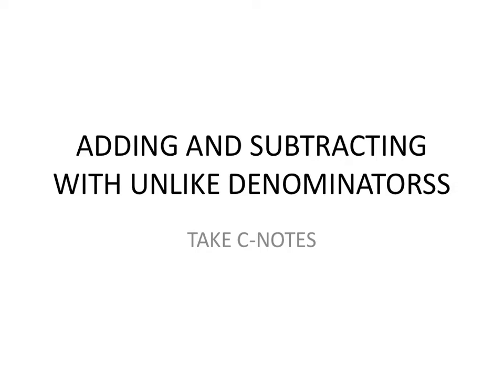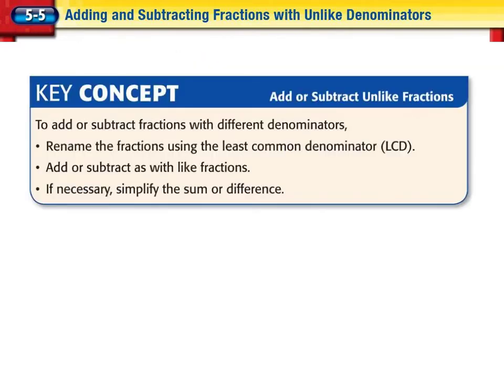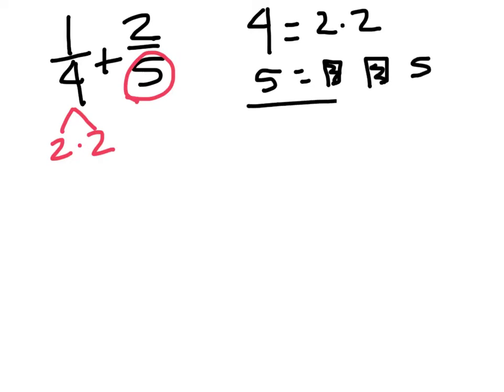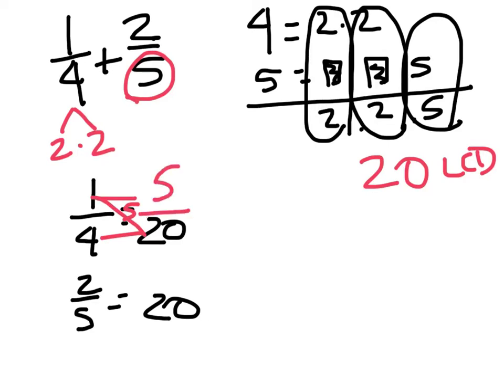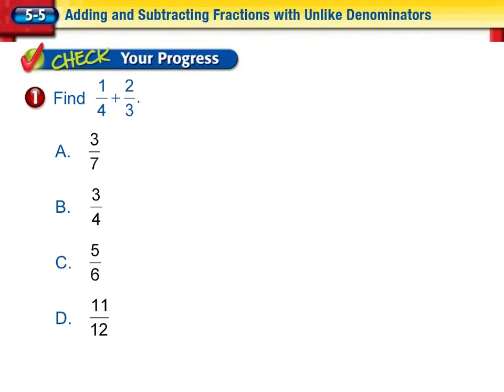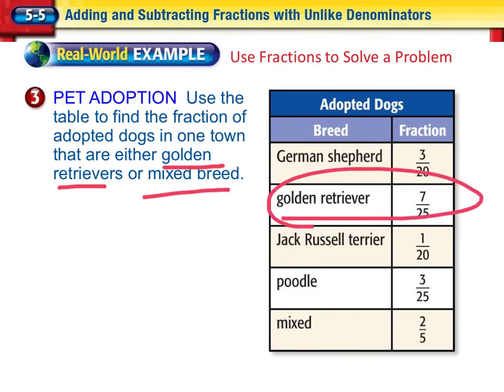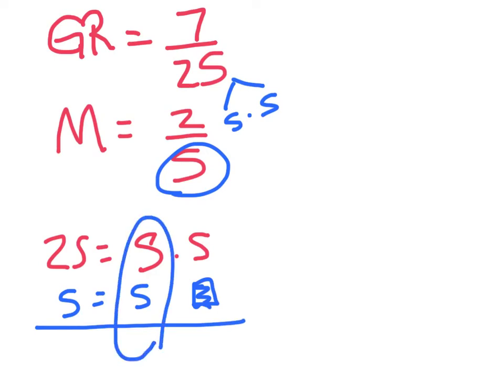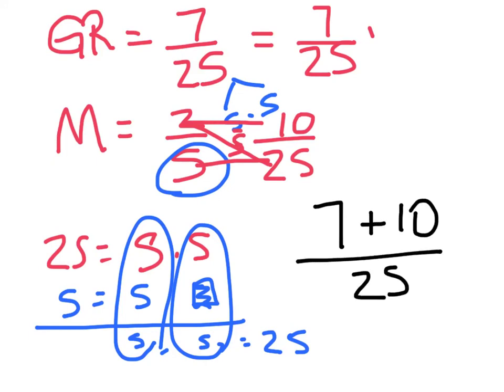adding and subtracting with UNlike denominators